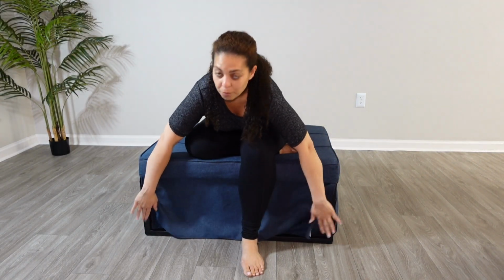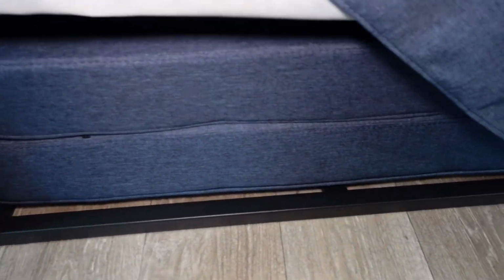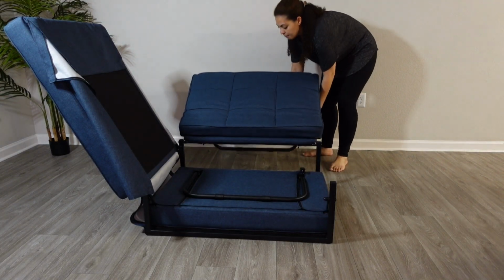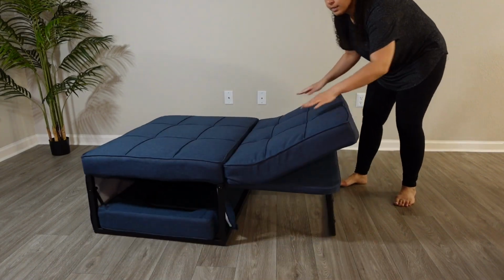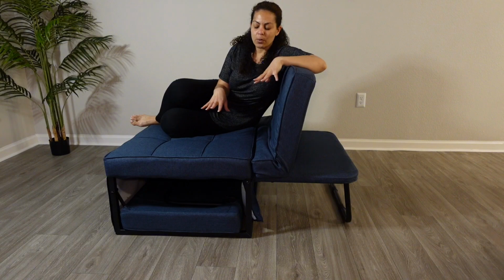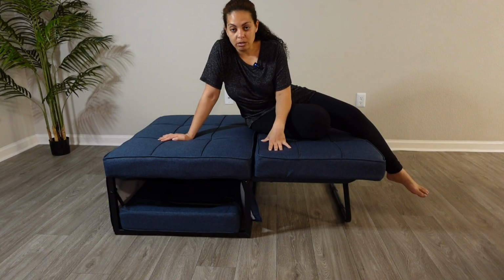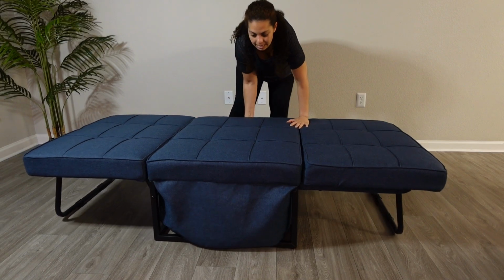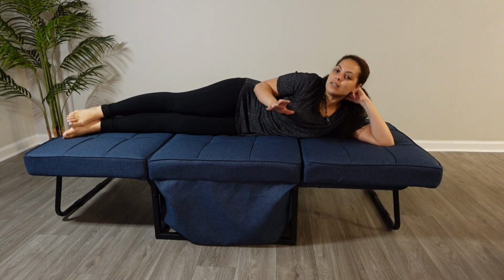Sofa Bed 4 in 1 (Ottoman / Chair/ Couch / Bed/)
Ainfox Convertible Sofa Bed,4-in-1 Multi-Functional Futon Chair Bed, Folding & Quick Installation Sofa Couch with Adjustable Backrest Recliner for Living Room, Small Spaces and Office(Dark Blue)

Features:

- 4-in-1 Multi-Functional Design: Functions as a sofa, bed, chair, and recliner, offering versatile use in various settings.
- Quick and Easy Installation: Designed for easy assembly, allowing for quick setup and use.
- Adjustable Backrest: Features an adjustable backrest that can be set at multiple angles for comfort as a sofa or recliner.
- Folding Mechanism: Easily folds down to convert into a bed, making it ideal for small spaces.
- Compact and Space-Saving: Suitable for living rooms, small apartments, office spaces, or any area where space is at a premium.
- Durable Construction: Built to be sturdy and durable for frequent use.
- Dark Blue Color: Upholstered in a stylish dark blue fabric that complements various decor styles.

*check out within 24hrs using my link as it supports additional reviews